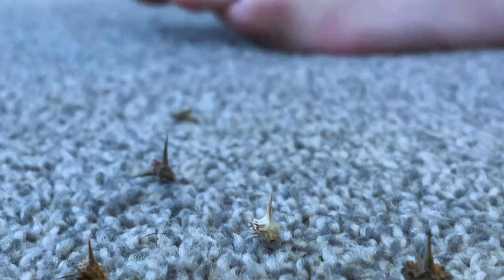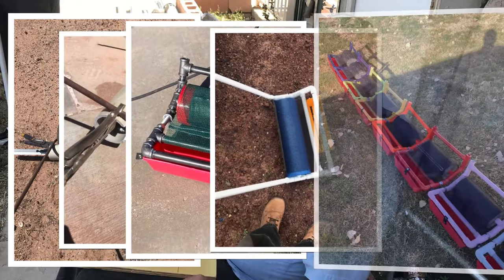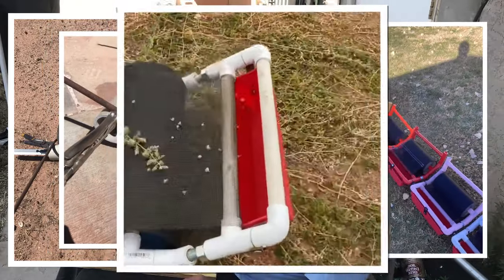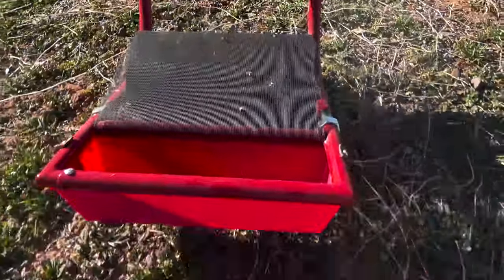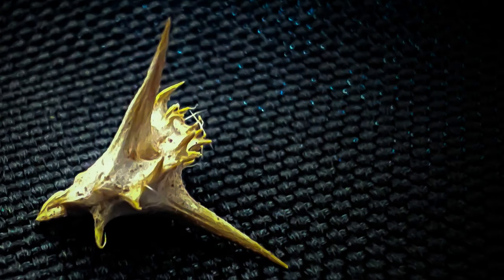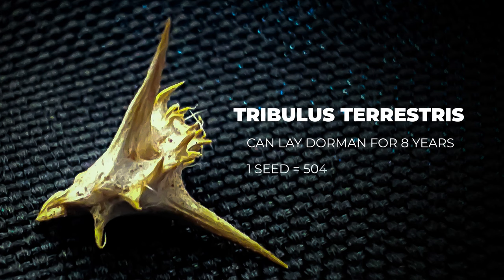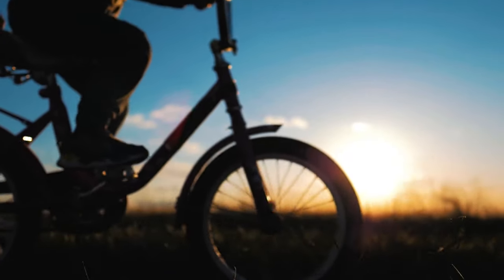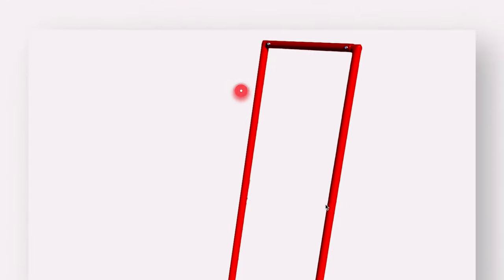Amazing tool to get rid of goat head stickers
Got Sticker Burrs Or Goat Heads?
We Got you Covered With The Sticker Burr Removal Tool
The Sticker Burr Roller is the latest invention for removing sticker burrs, goat heads, and those annoying weeds that come along with them.

Imagine, not hassling with goat head stickers or burrs. These painful pokers stick in your clothes, irritate your skin, and tangle themselves in your pet's fur. Now your imagination can be a reality! Finally a non-hazardous environmentally friendly, lightweight, easy to handle sticker burr removal system that the whole family can do. We are proud to introduce the Sticker Burr Roller Tool, and it is now available for order.